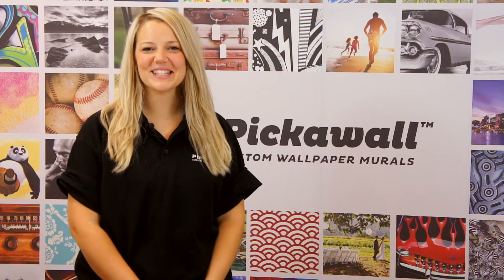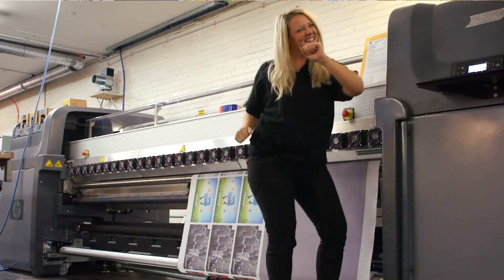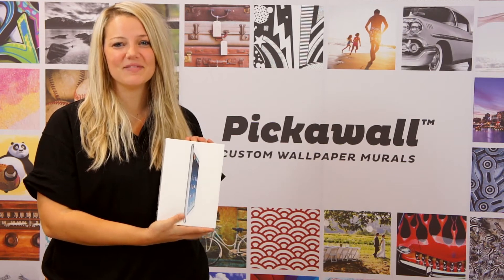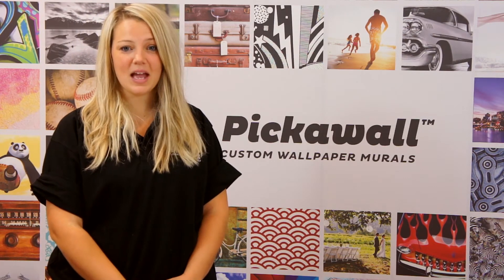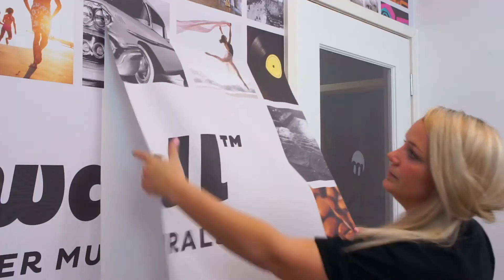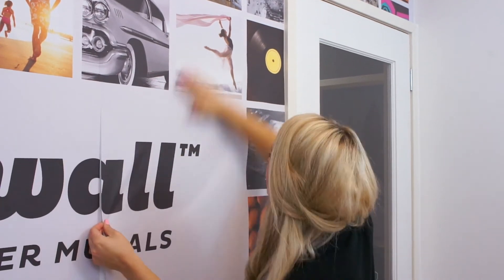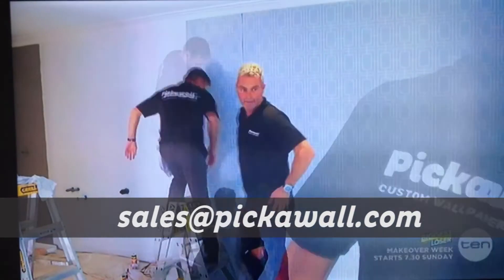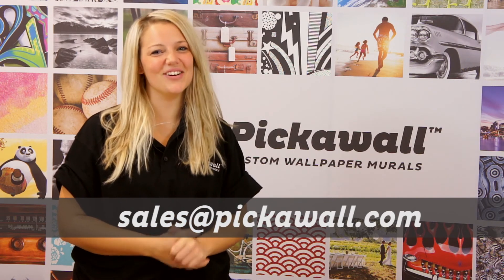Pickawall Ipad Mini Competition!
This Competition is now closed.